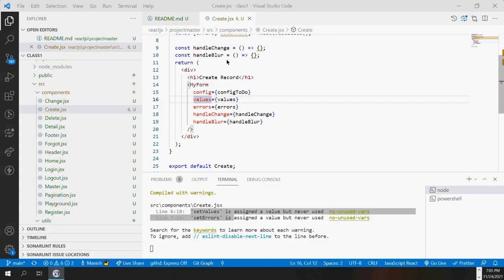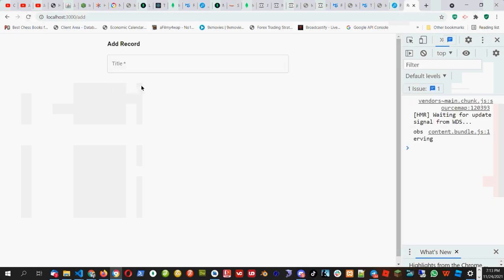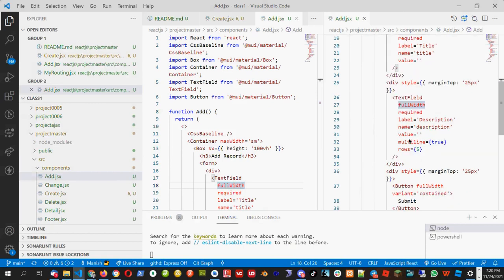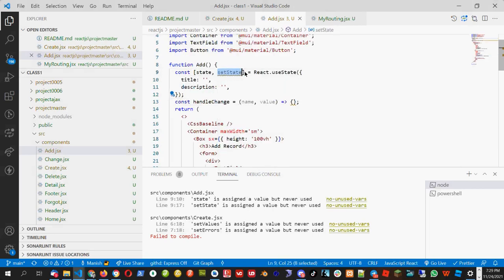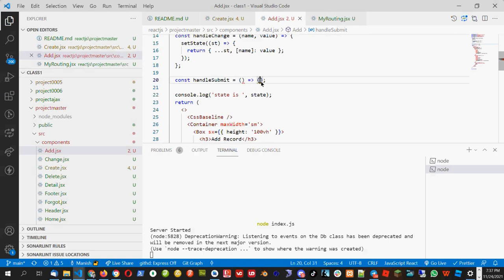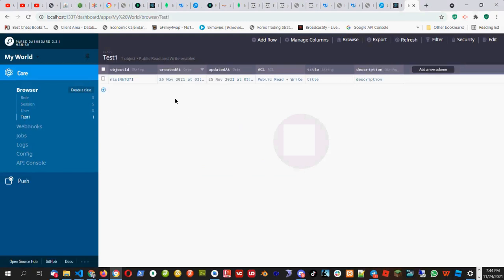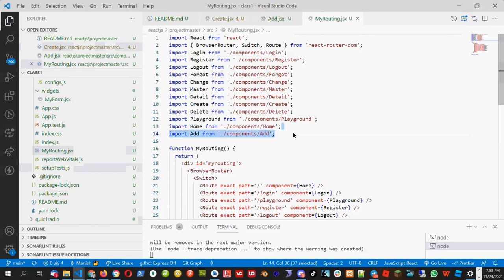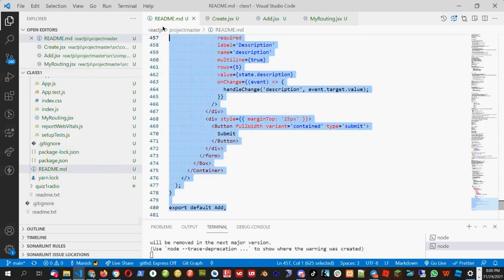Lesson 93 2021 11 24 projectmaster 5 add